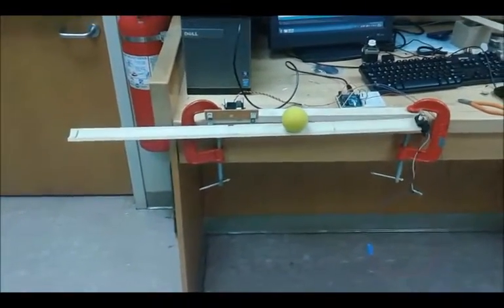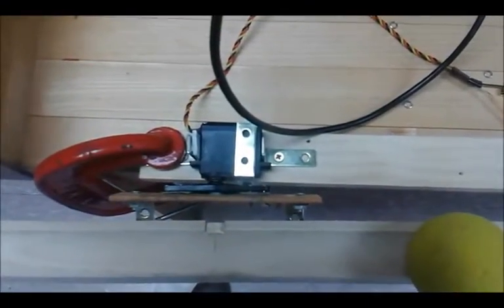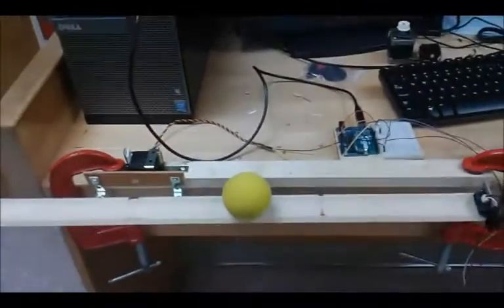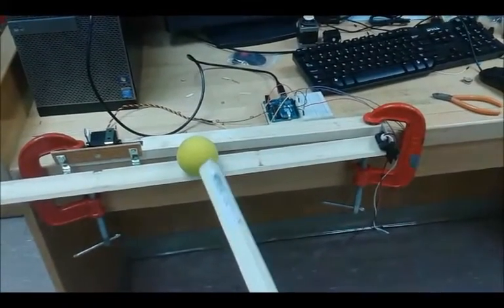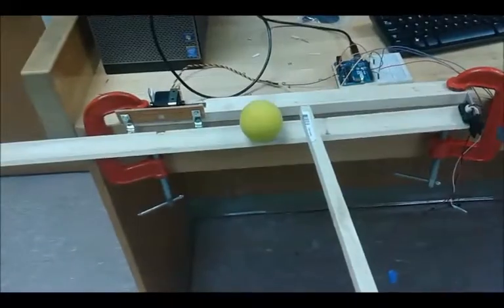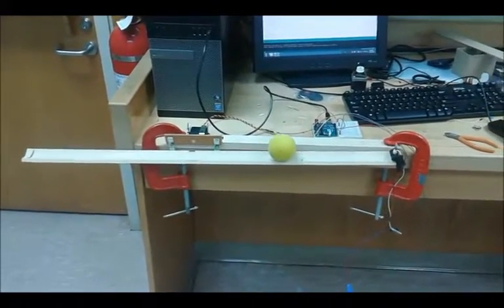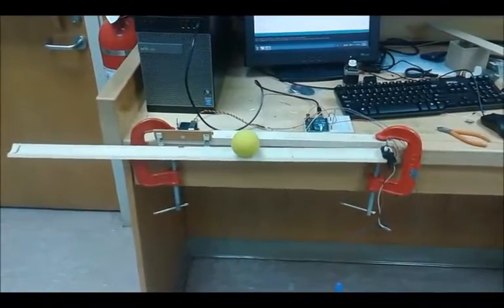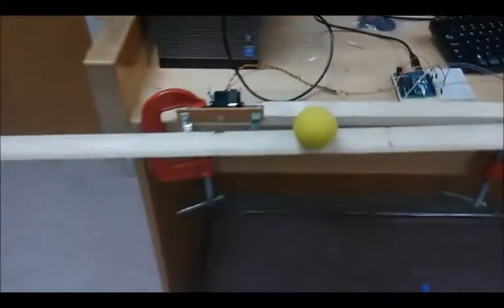Ball and Beam PID Control, Arduino, Servo Motor: Hitec 32645S HS-645MG High Torque 2BB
This is the first prototype of a ball-beam system. We implemented a PID control with a moving average filter in Arduino. We are working on a more advanced prototype.
Main Components:
1. Servo motor: Hitec 32645S HS-645MG High Torque 2BB Metal Gear Servo.
2. Distance sensor: GP2Y0A21YK0F Sharp IR Analog Distance Sensor 10-80cm.
3. Microcontroller: Arduino Uno.
4. Beam, brackets, nuts, and bolts- Home Depot.

Total price below $85.
Great for teaching undergraduate students the basic principles of stability and control.
Manually implemented PID control algorithm (no libraries) in C/C++ programming language. This experimental setup is developed for teaching undergraduate courses in control engineering and control theory.